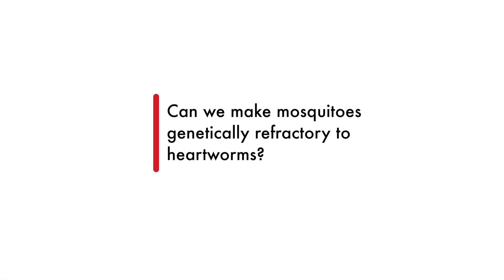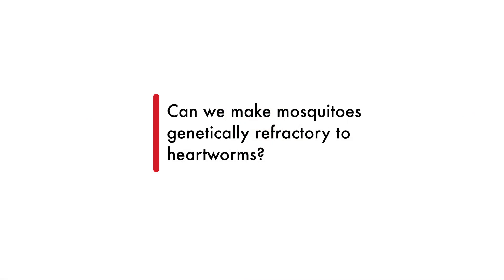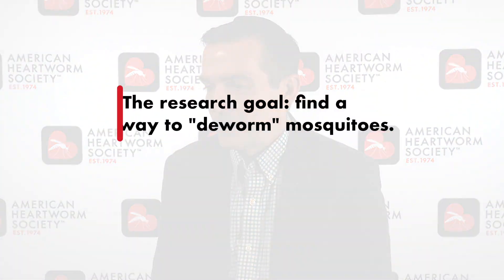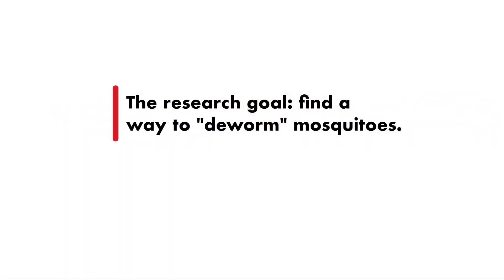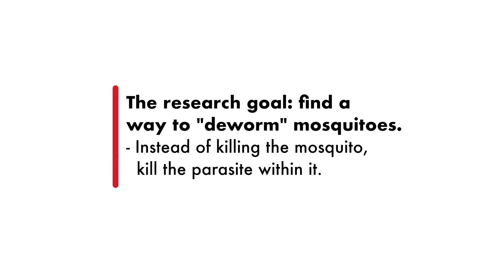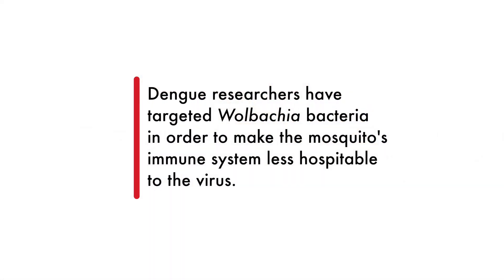Heartworm Transmission--Could We Stop it at the Level of the Mosquito?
In this video, University of Pennsylvania researcher Dr. Michael Povelones discusses research to better understand heartworm transmission, as well as new, previously unexplored ways to prevent it.